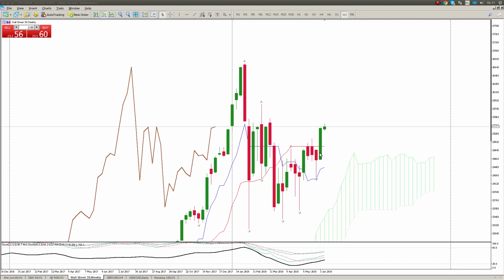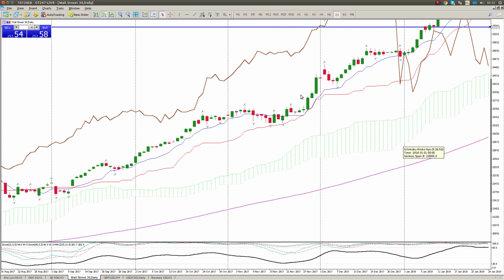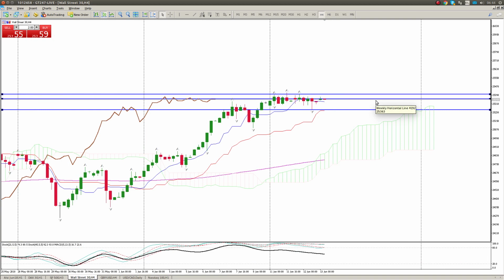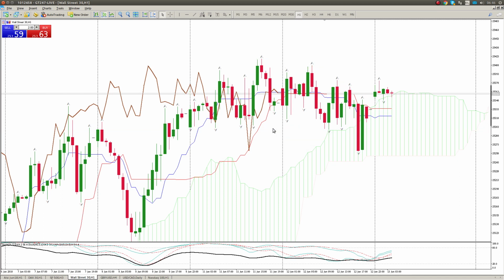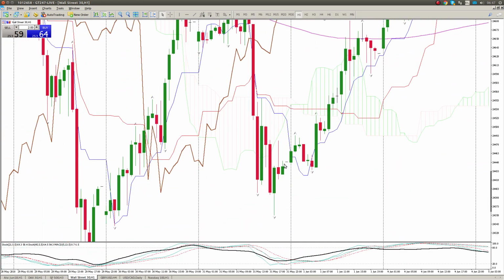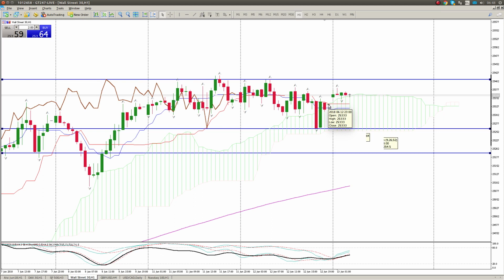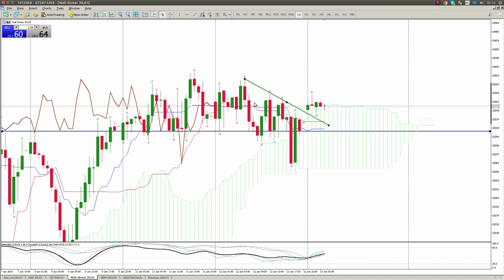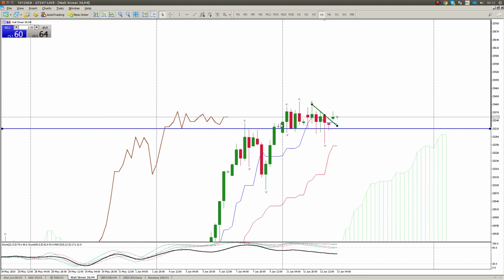DOW Jones today 13 June, FOMC minutes to take center stage